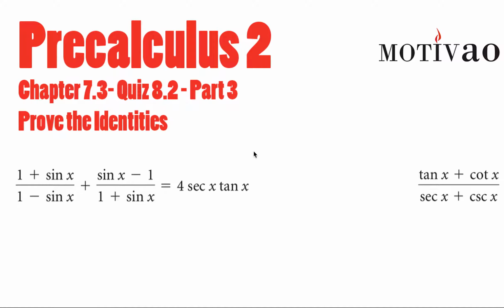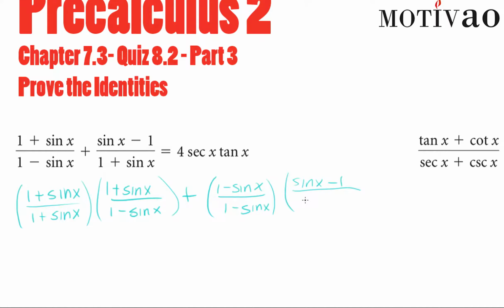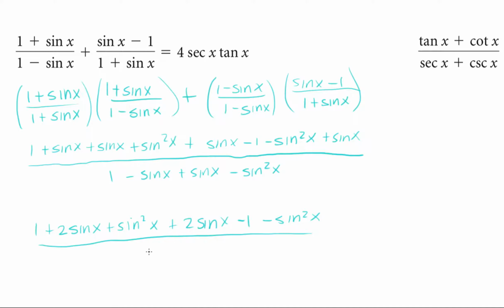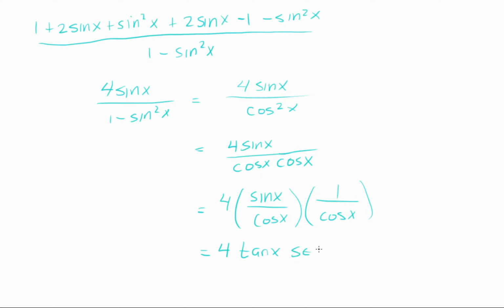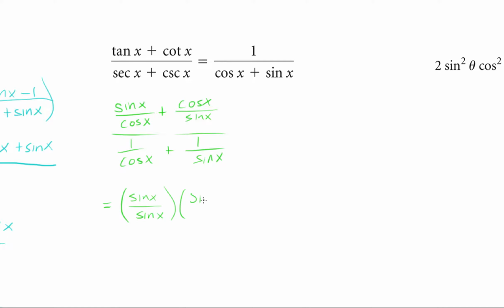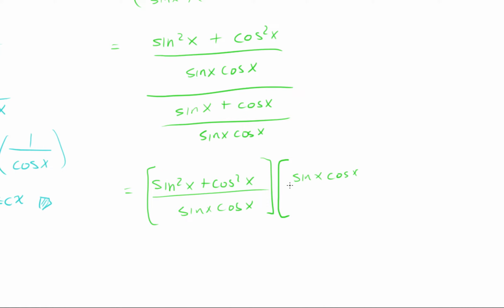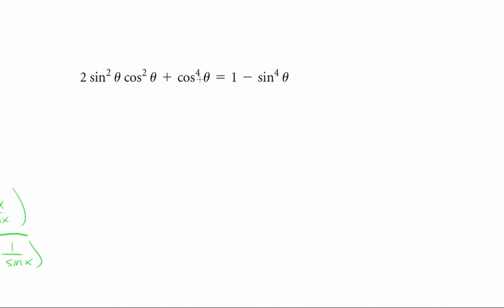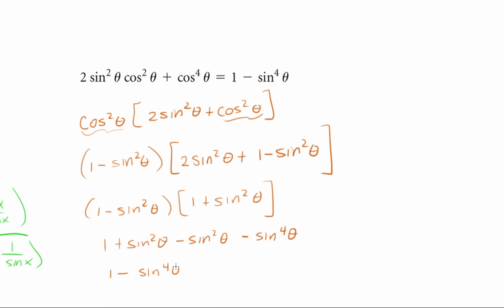Quiz 8.2 | Chapter 7.3 | Part 3 | Prove the Identities | Precalculus 2